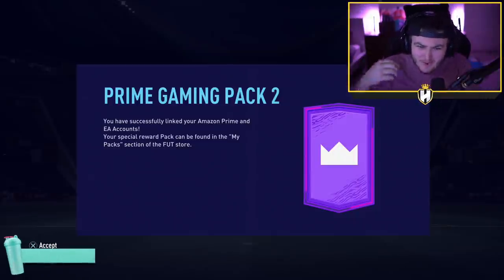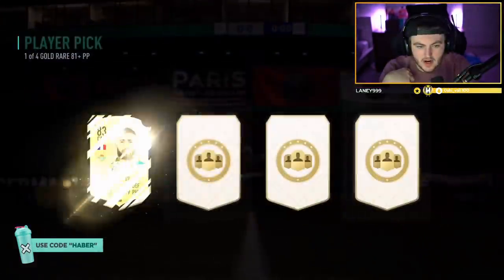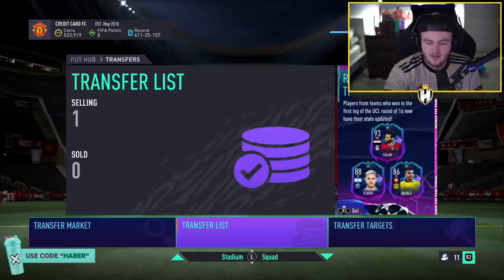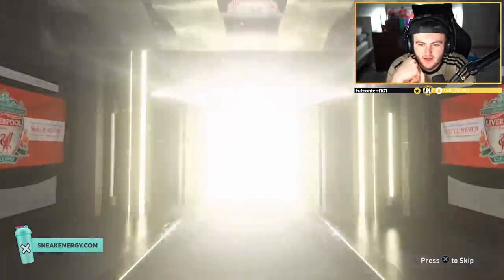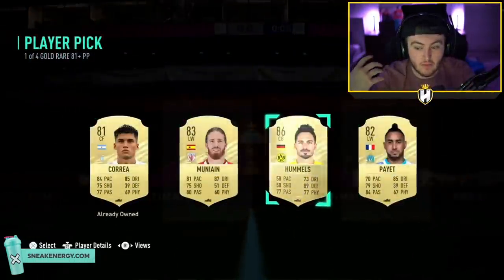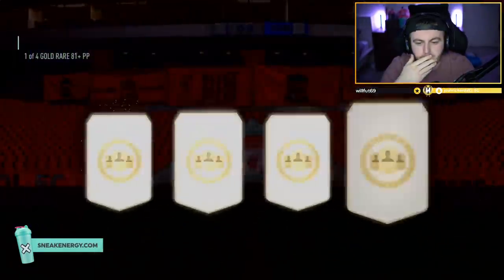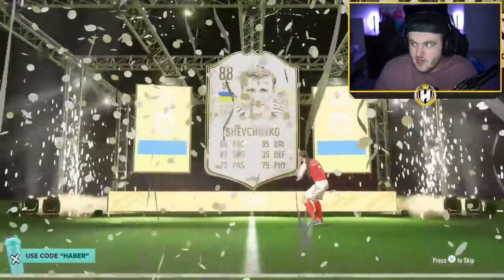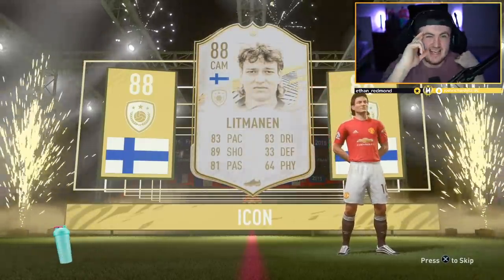MID OR PRIME ICON PACKS & PRIME GAMING PACKS! FIFA21 ULTIMATE TEAM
Fifa 21, Ultimate team, Mid or Prime Icon Pack, Mid Icon Pack, Prime Gaming Pack, Insane Pack Opening